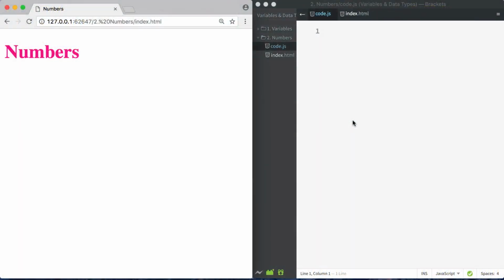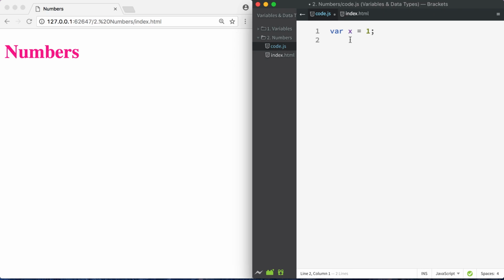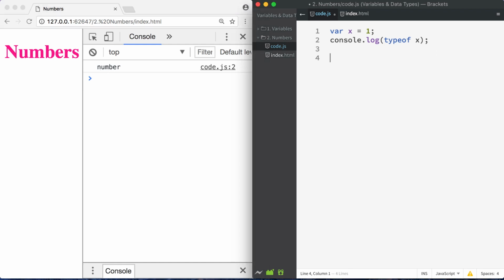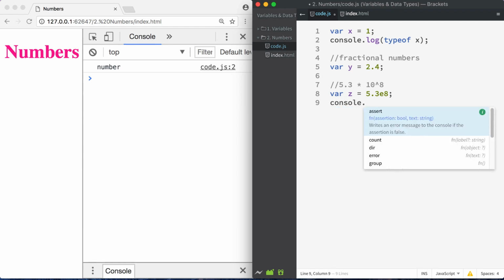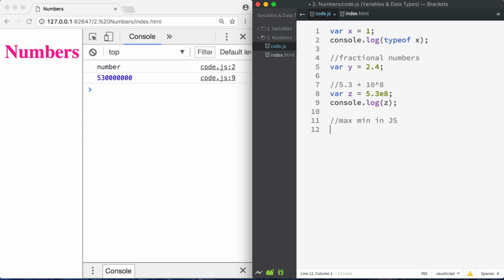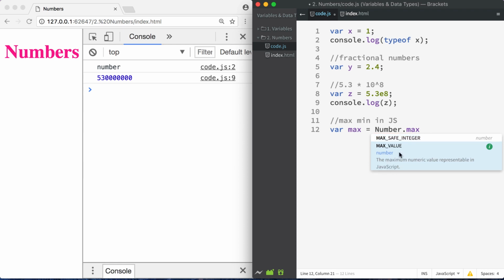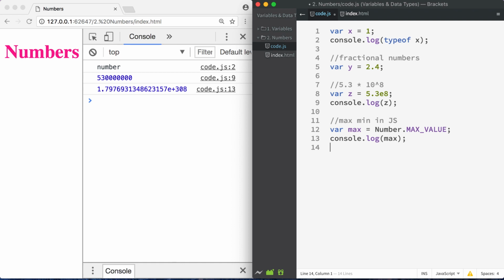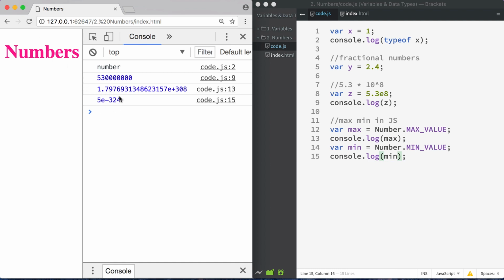Numbers – Introduction | Javascript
The JavaScript number object enables you to represent a numeric value. It may be integer or floating-point. JavaScript number object follows IEEE standard to represent the floating-point numbers.

By the help of Number() constructor, you can create number object in JavaScript.

var n=new Number(value);
If value can't be converted to number, it returns NaN(Not a Number) that can be checked by isNaN() method.